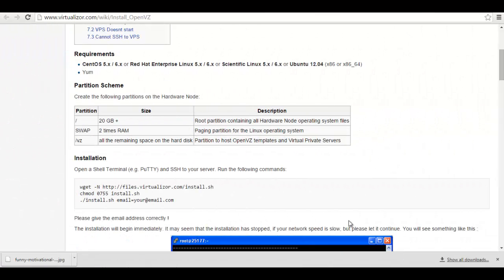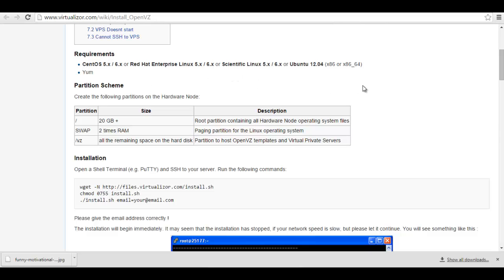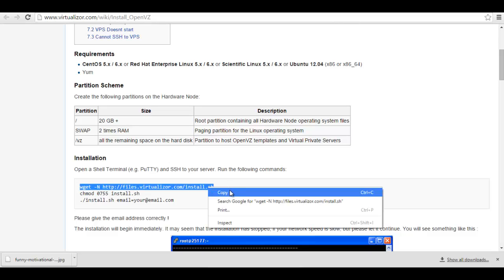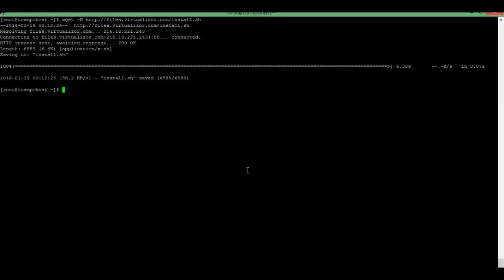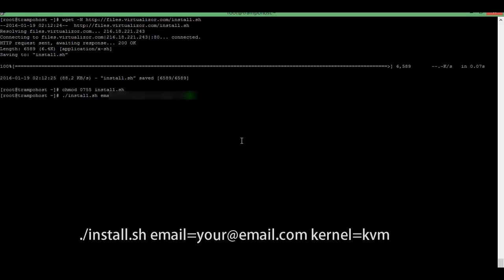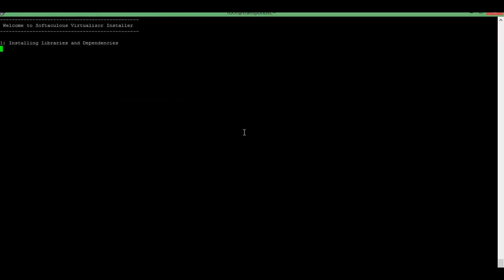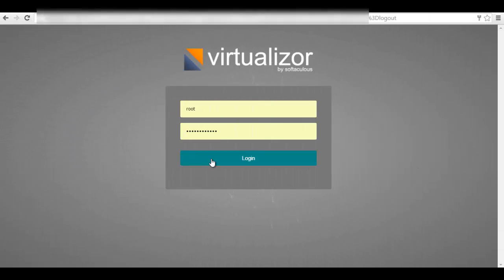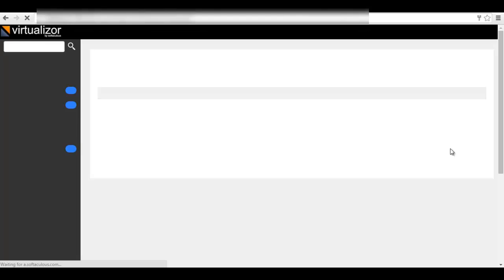How to Install Virtulizor on Dedicated Server Centos 7 Ubuntu Redhat Scientific Linux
Three Step Installation of Virtulizor on your dedicated server

Requirements
CentOS 5.x / 6.x / 7.x or Red Hat Enterprise Linux 5.x / 6.x or Scientific Linux 5.x / 6.x or Ubuntu 12.04 or Ubuntu 14.04 (x86_64)
yum / apt-get
Storage to create the VPS (DomUs) disks